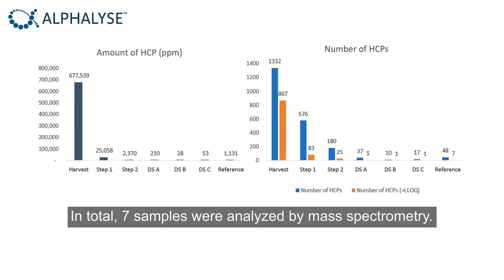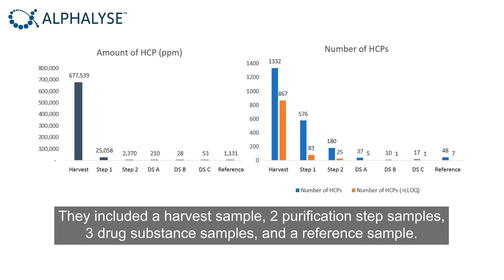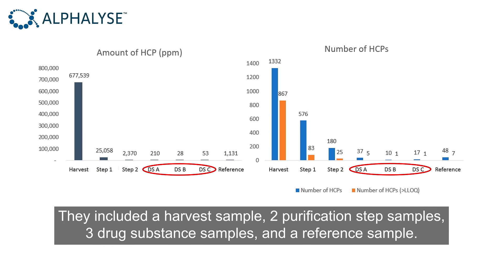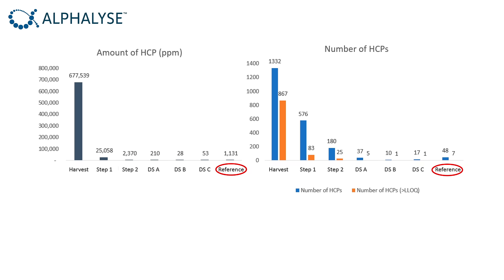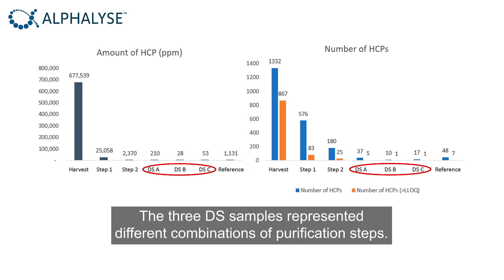Evaluation of HCPs - after 3 different combinations of purification steps | Host Cell Protein assay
This pharmaceutical client made a comparison study of 3 different combinations of purification steps using an LC-MS-based Host Cell Protein assay.

Watch the video to find out, which combination was the best suiting.

Alphalyse helps biotech and pharmaceutical companies improve their understanding of the Host Cell Protein (HCP) in preclinical and clinical drugs. This knowledge enables better optimization of the downstream process for optimal removal of HCPs.